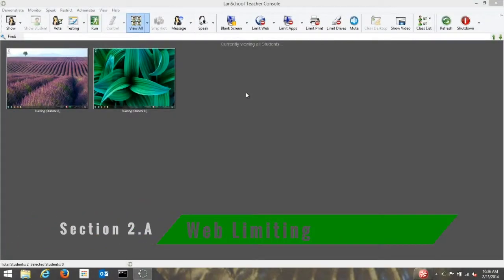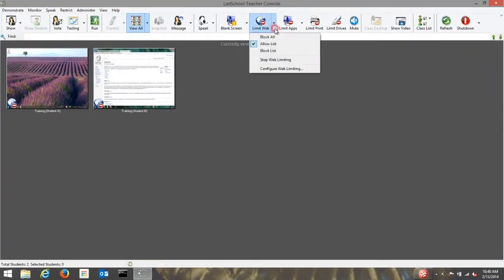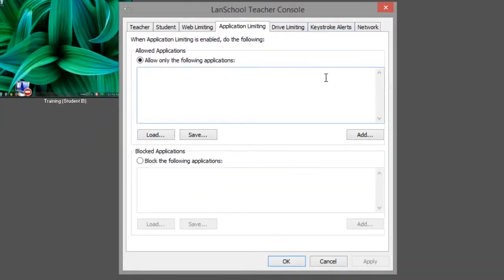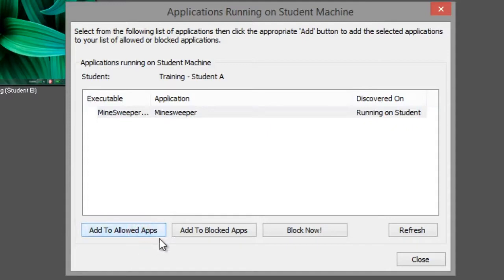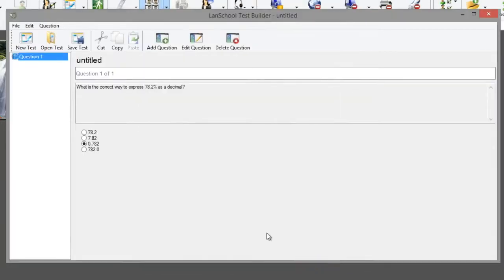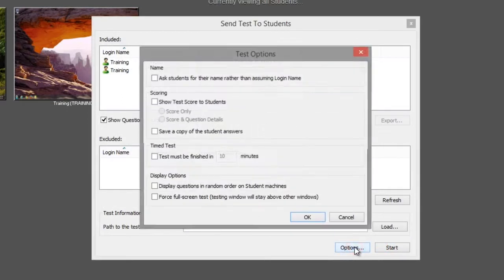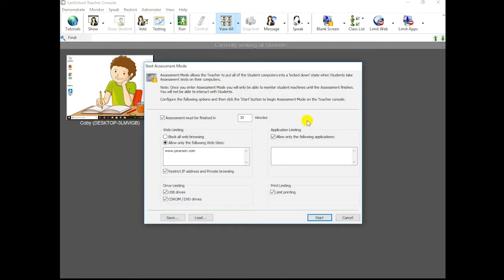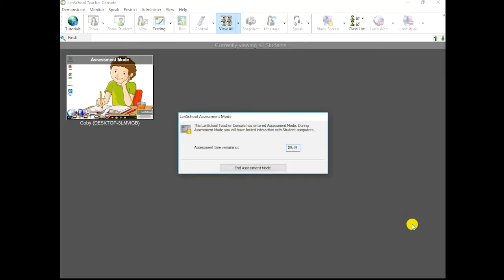LanSchool - OCPS Training Module 02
A series of training videos we developed for LanSchool, by Lenovo Software.